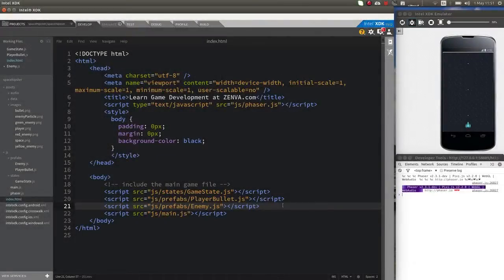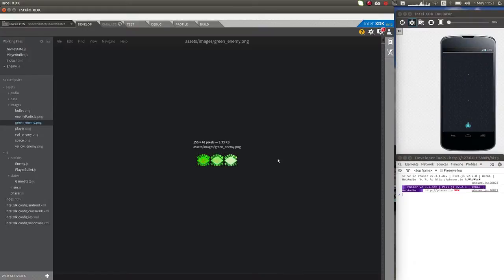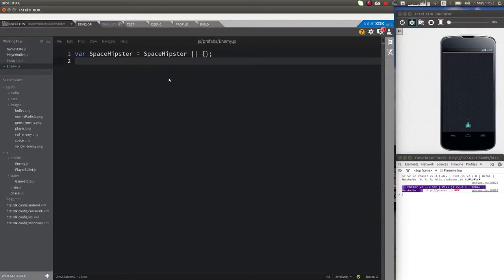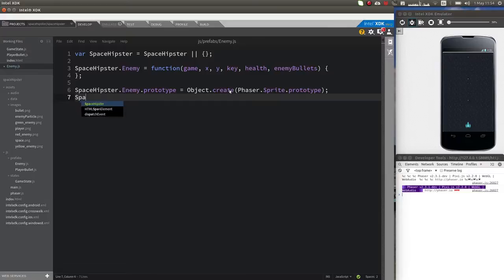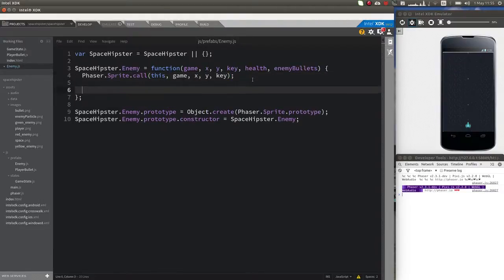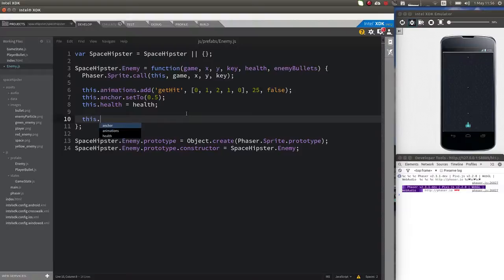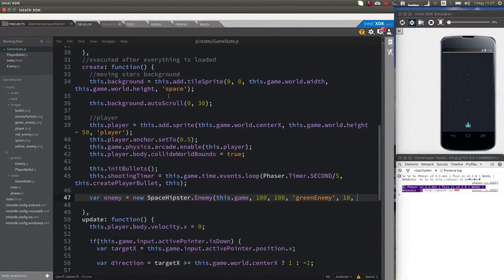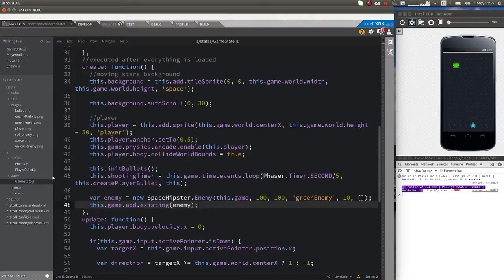007 Enemy Prefabs